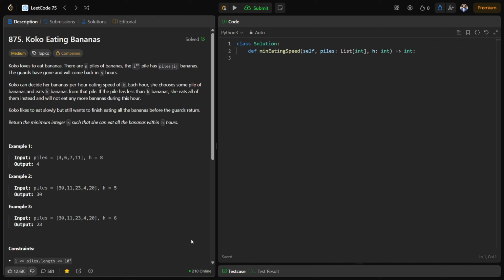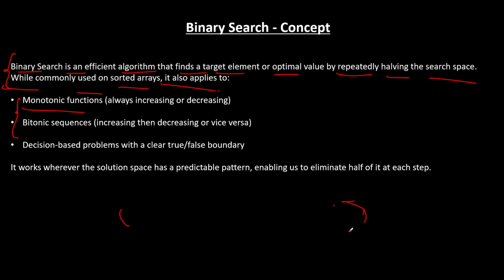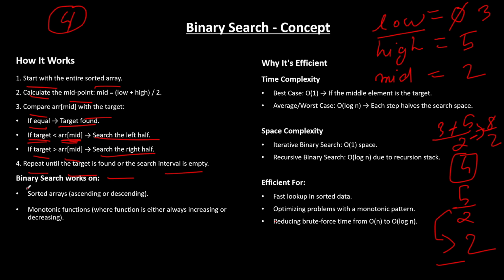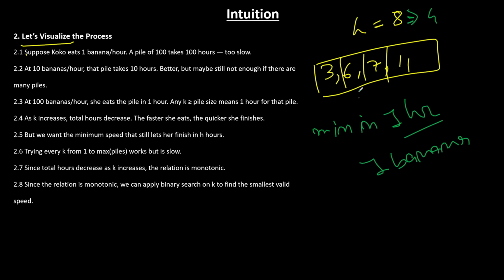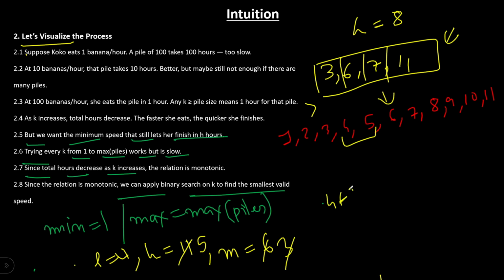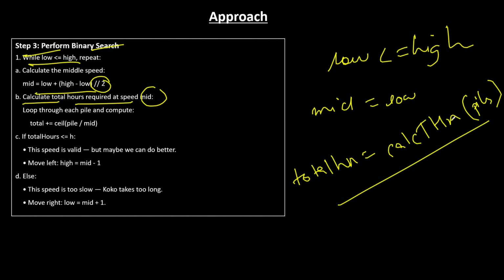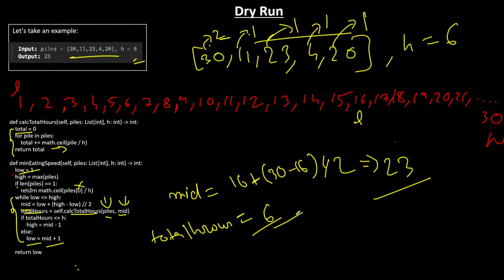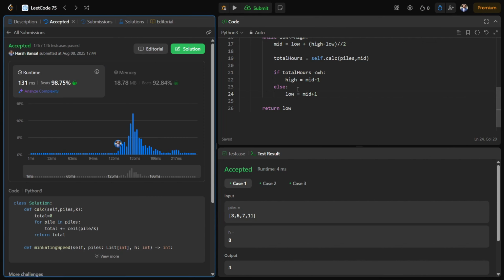56. Leetcode 75 Blind | 875. Koko Eating Bananas | Binary Search | Binary Search on Answer | Python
👨‍🔧 Binary Search | Array | Two Pointers | Sorting | Divide and Conquer | Iterative Binary Search | Binary Search on Answer | Problem

timestamp
1. Start - 00:00
2. Problem Explanation - 00:22
3. I/O Explanation - 02:51
4. Binary Search Concept - 05:25
5. Intuition - 14:41
6. Approach - 26:56
7. Code - 30:24
8. Dry Run - 32:07
9. Leetcode Solution - 38:09
10. GitHub - 40:46
11. More - 40:52